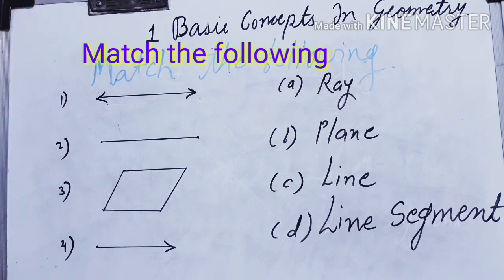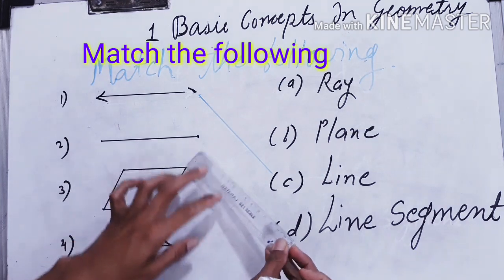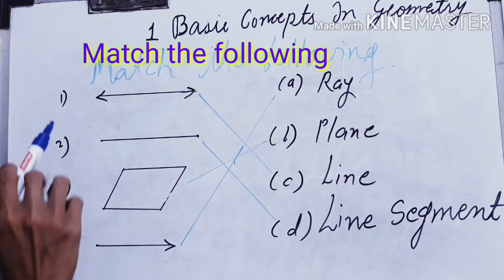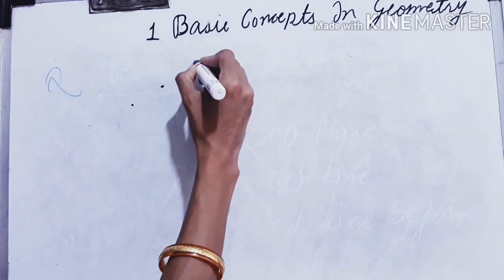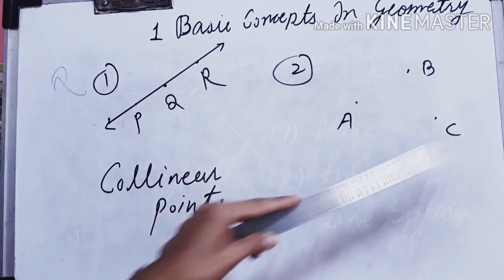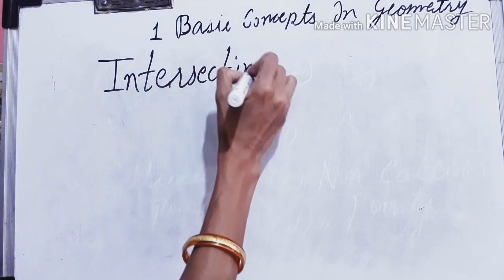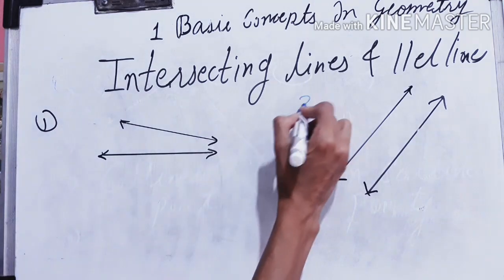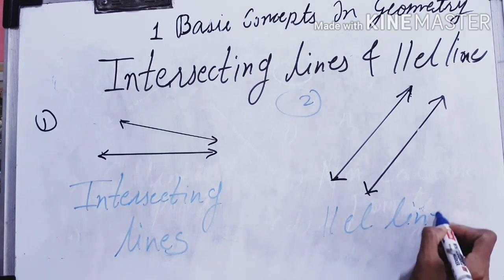Chapter 1 Video No 9